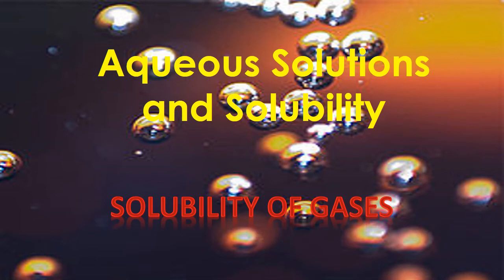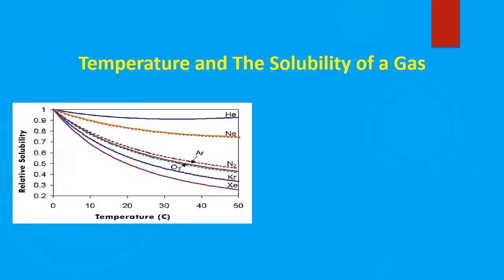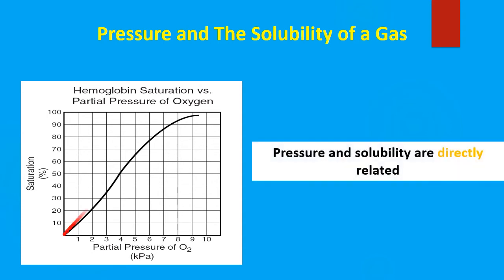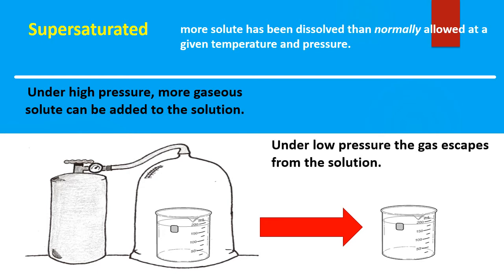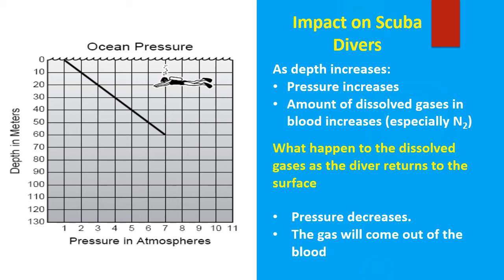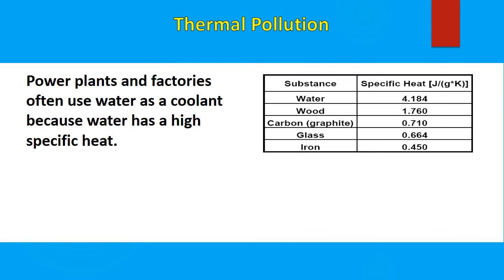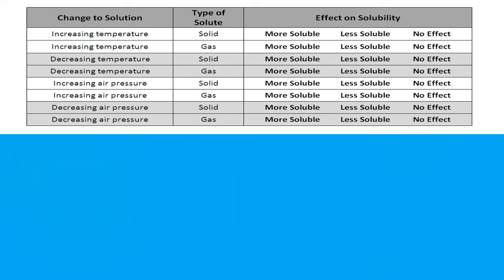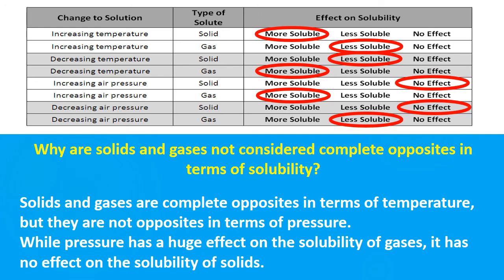Solubility of Gases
Factors affecting the solubility of gases.